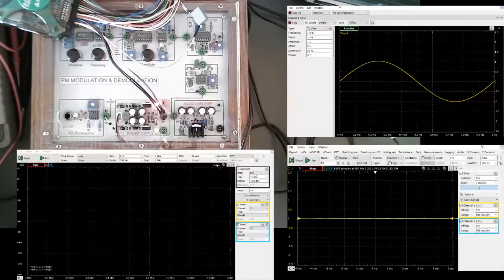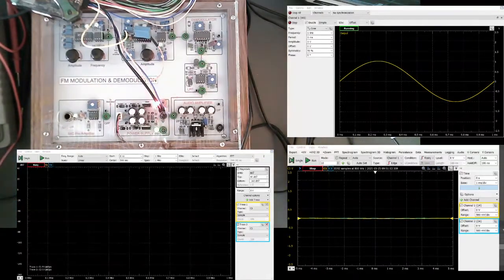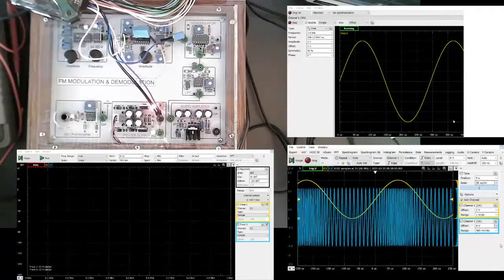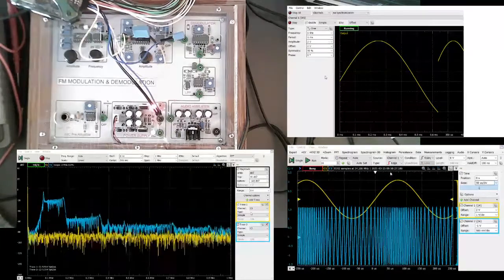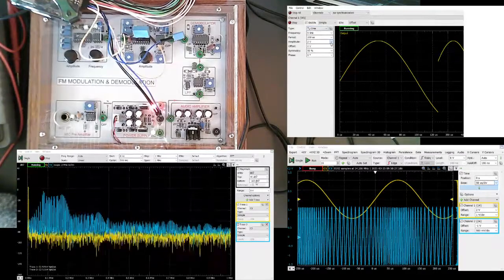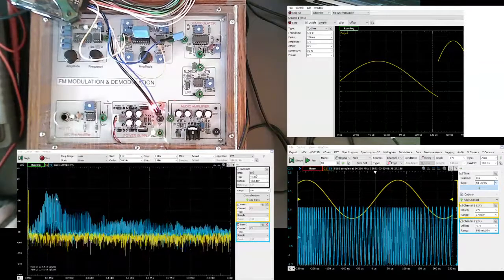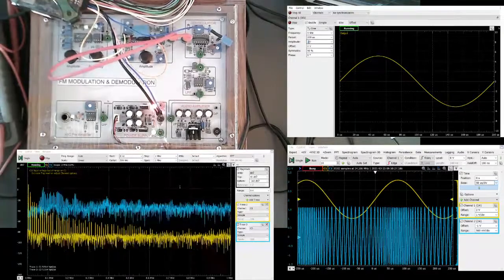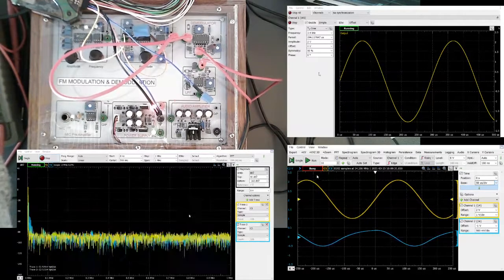Fundamentals of telecommunication (L) - FM modulation